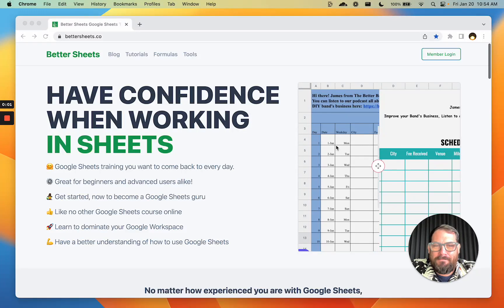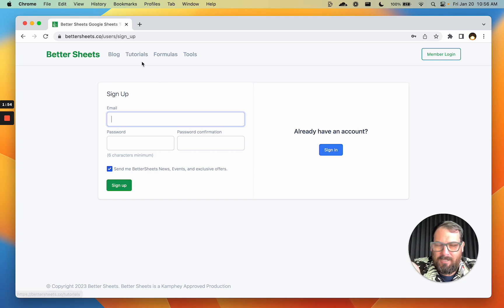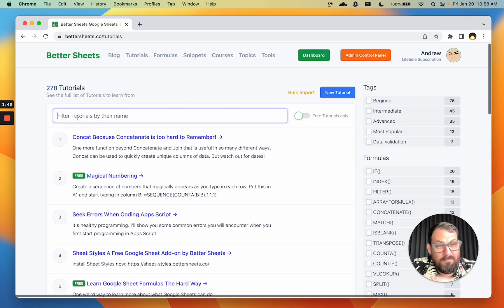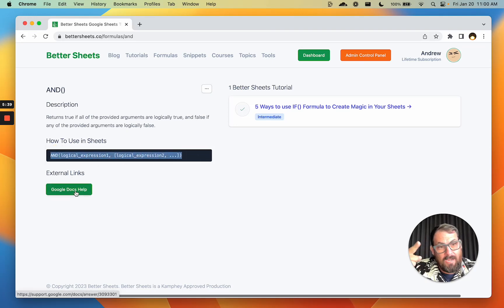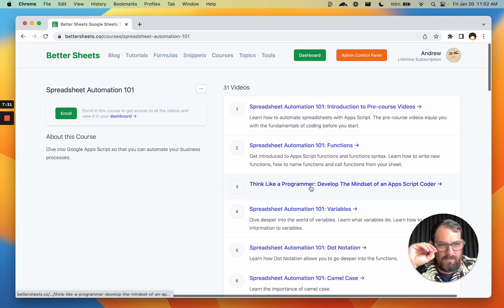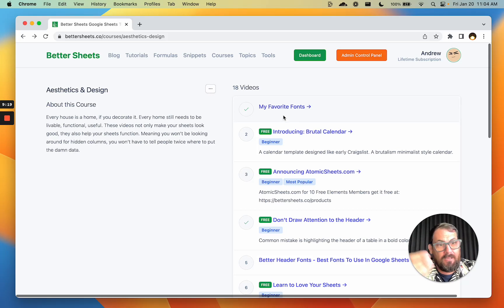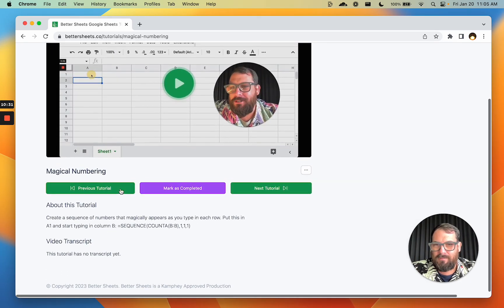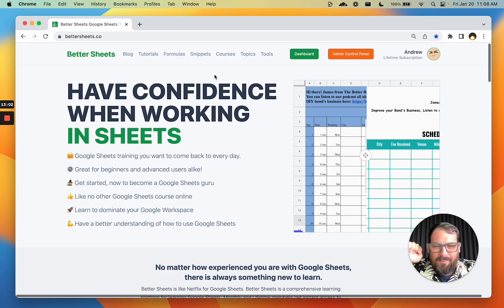Netflix for Google Sheets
Find out all that Better Sheets has to offer you. Unlimited tutorials on making better Google Sheets. More than just tutorials. Better Sheets has Tools and Templates too. Find out the features available to lifetime members

100 Free Business Ideas - Lead Magnet, product, and business ideas you can make in a Google Sheet to validate your business ideas.